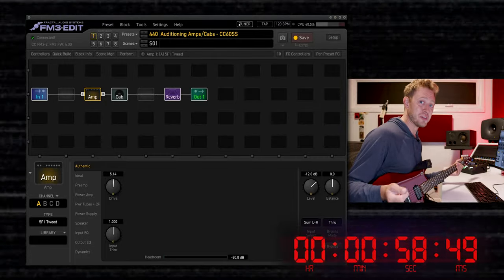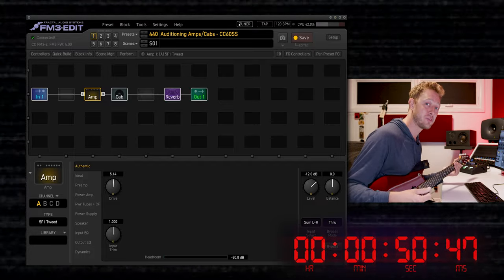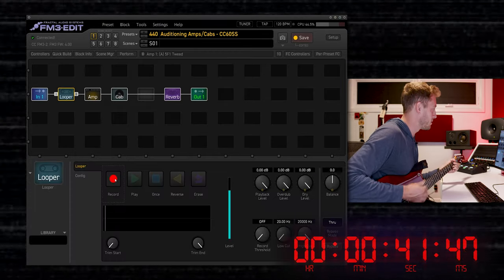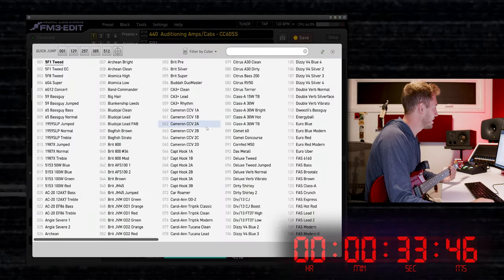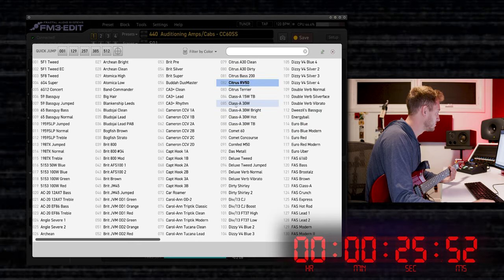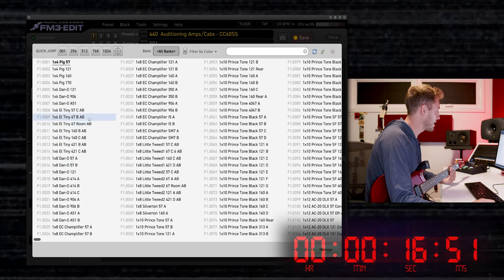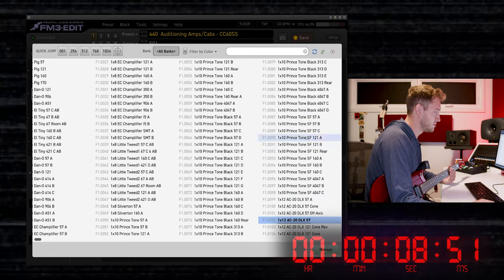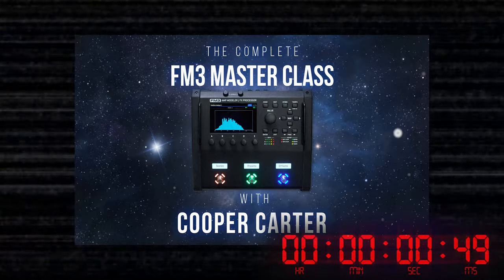Auditioning Amps & Cabs on the Axe-Fx III & FM3 - 60 Second Sounds #3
Looper + Thumbtack = Quick Amp & Cab Auditioning

GEAR:
Guitars from Ernie Ball Music Man
Tones from the Fractal Audio Systems Axe-Fx III & FM3
Monitors from Genelec & Mission Engineering
Camera is the BlackMagic Cinema Camera 6K Pro